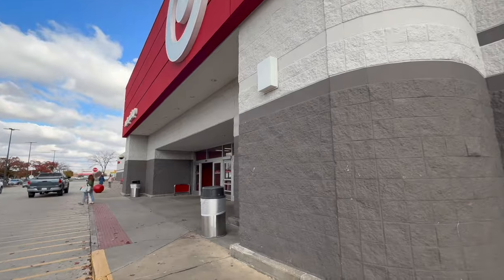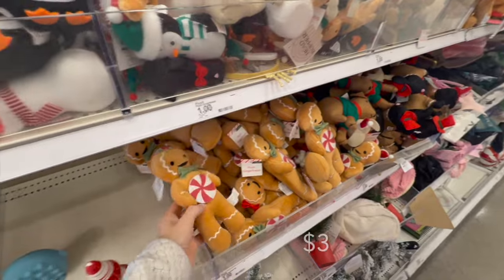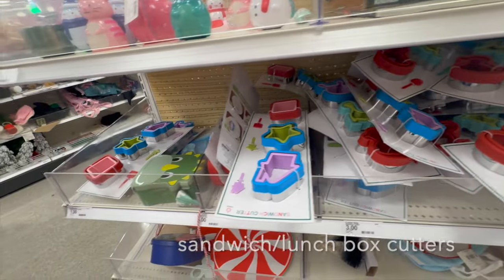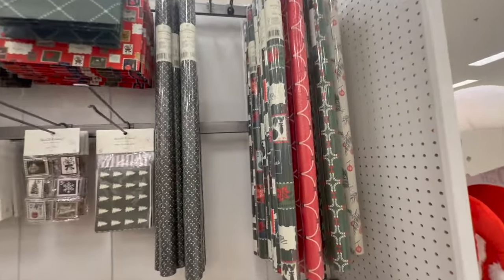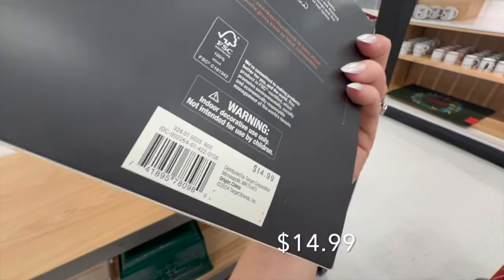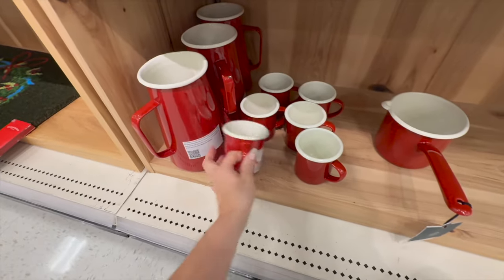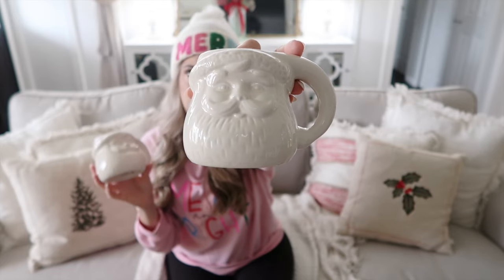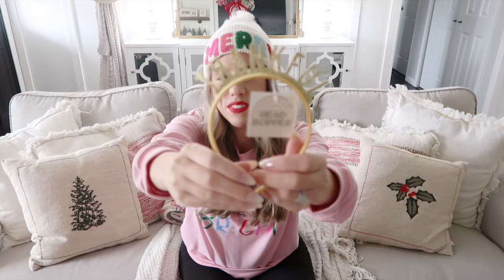CHRISTMAS DECOR AT TARGET| CHRISTMAS DECORATING IDEAS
Today I’m showing you all around Target to see what they have in the bullseye section as well as the Hearth and Hand collection!

If you are new here my name is Sydnie and over here on my channel I do all things decorating from DIYs, decor hauls, shop with me’s, decorate with me’s and so much more!!  If that kind of content interests you then I would love for you to stick around and hit that subscribe button so you never miss any uploads from me in the future!!  Also follow me over on instagram for daily posts! Xoxoxo

POPULAR ASKED ABOUT ITEMS:
Computer I use
-I edit my videos using iMovie
My coffee table
My entryway table